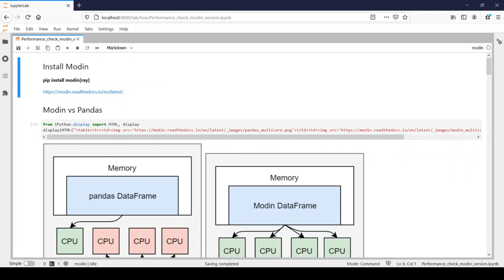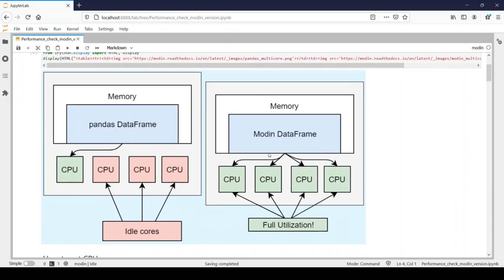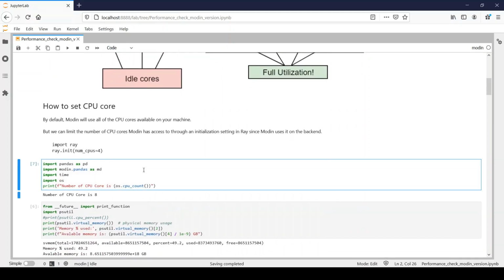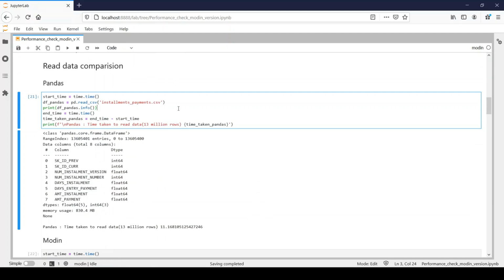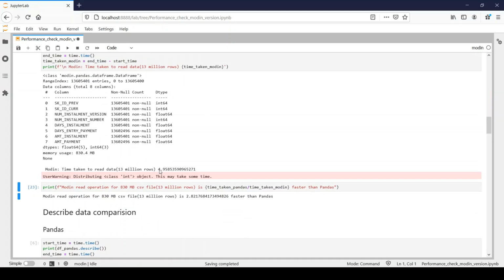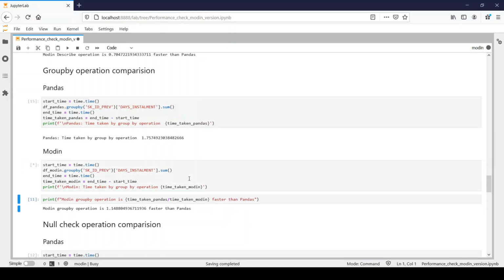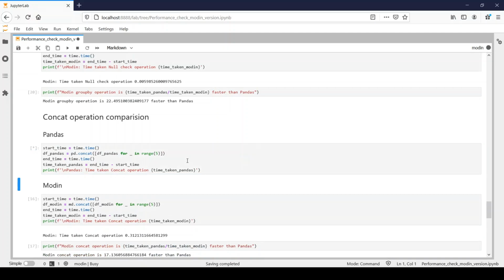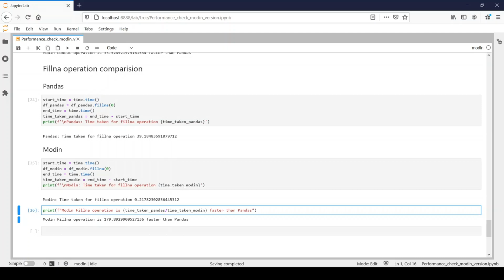How to speed up Pandas by changing a single line of code?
Pandas is one of the popular data analysis and data manipulation package for python but sometimes the performance of pandas query suffers while working on larger dataset.

In this video we will see how to speed up the performance of pandas query by changing only one line of code. This will allow us to perform data analysis and experimentation faster.